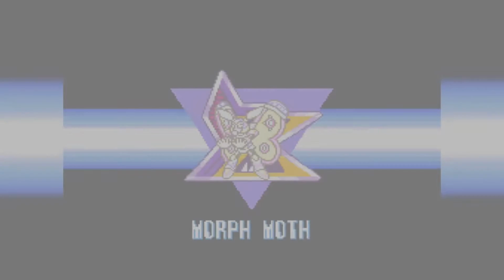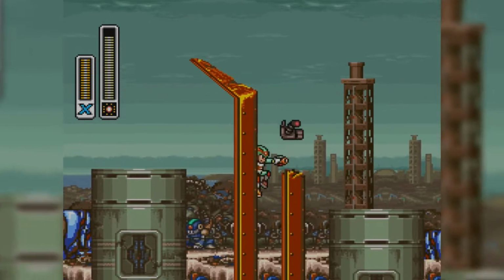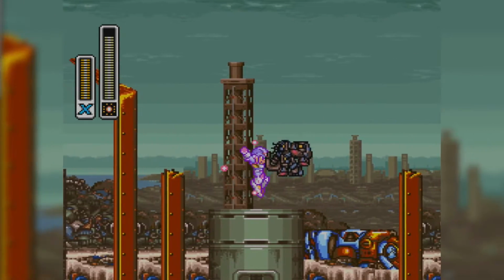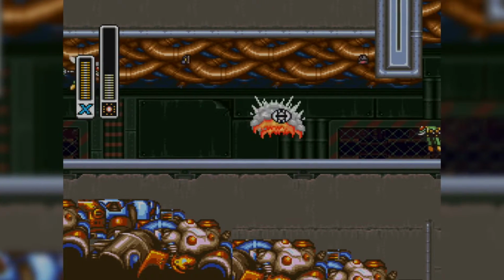X-Mas 2016 Mega Advent Calendar - Day 12